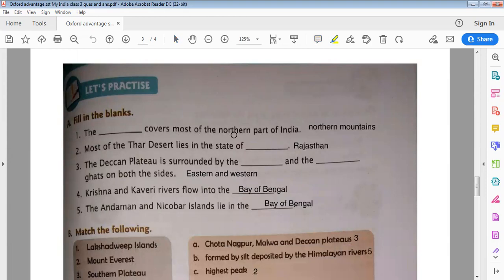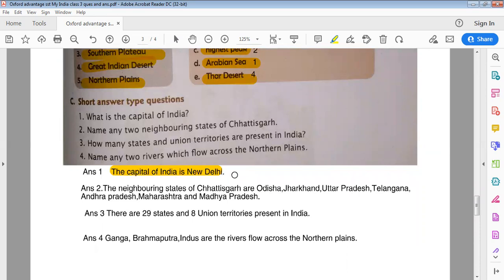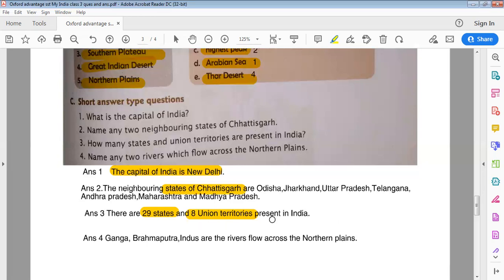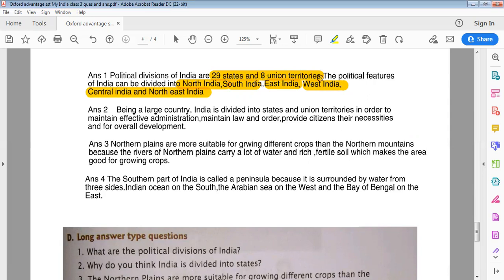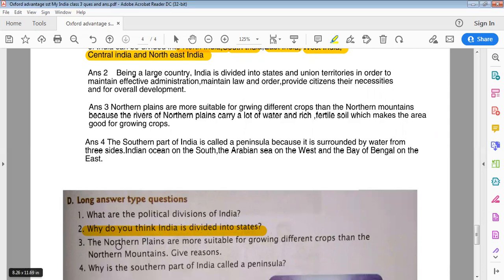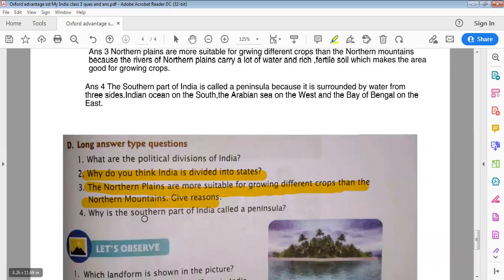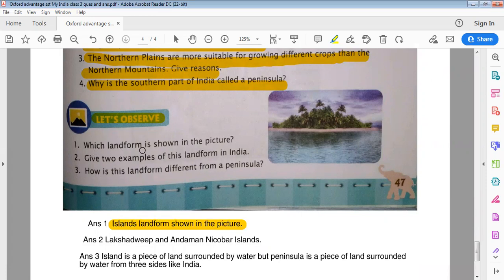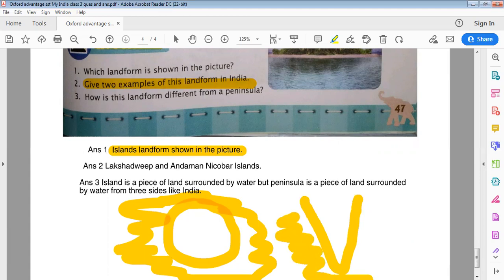# oxford advantage sst question answers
IN THIS VIDEO WE WILL STUDY about My India Oxford Advantage Sst class 3#sst myindia class3 # question answers